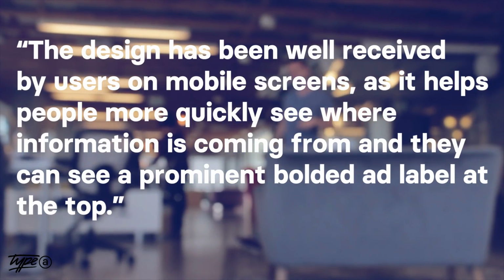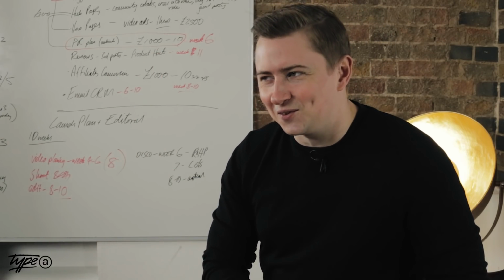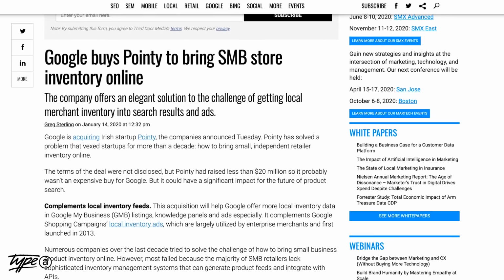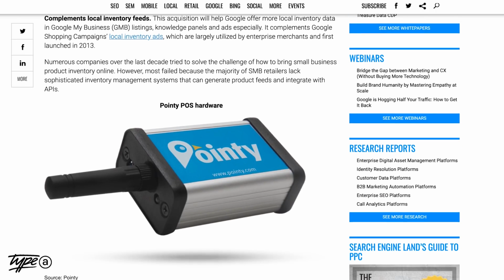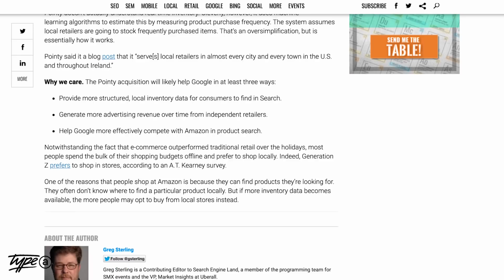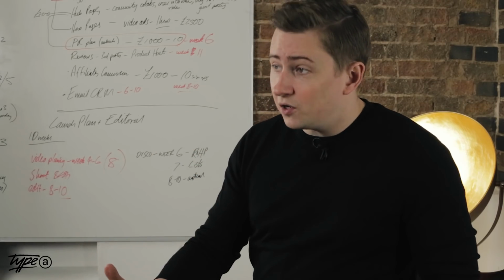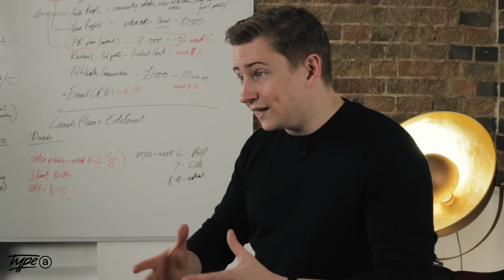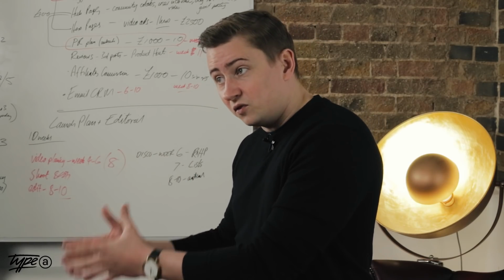Don't Pay for Google Shopping Ads...you can get them for free.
A free information pack with all this weeks search news, google updates and insider tips to circulate round your team to keep them informed.

We talk about the SEO news for January 2020 in particular looking at some major changes Google have been making to the desktop SERP layout with the introduction of favicons that look suspiciously like the Ad markers.

We also dive into the new features for mobile shopping ads. If you are in the apparel industry then you can now get shopping "ads" organically if you submit everything through merchant centre.

We also start seeing the real casualties from the core algorithm update that happened this month with most of them coming from YMYL (Your Money or Your Life) sites.

==TIMESTAMPS==
0:00 Favicons in Desktop SERPs
0:55 Dataset search comes out of Beta
1:30 Mobile sites need to be the same as desktop Google says
2:15 The fallout from the core algorithm update shows YMYL sites get hit
2:37 Shopping "ads" for apparel sites
3:15 Product Inventory Numbers coming to GMB